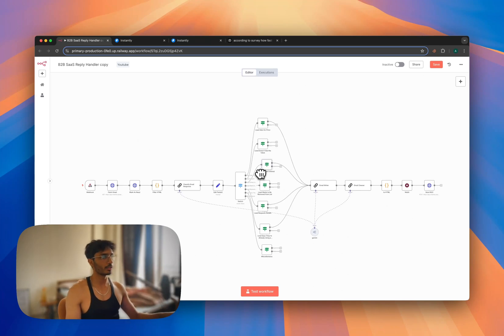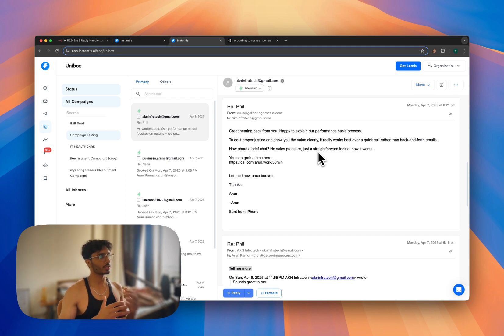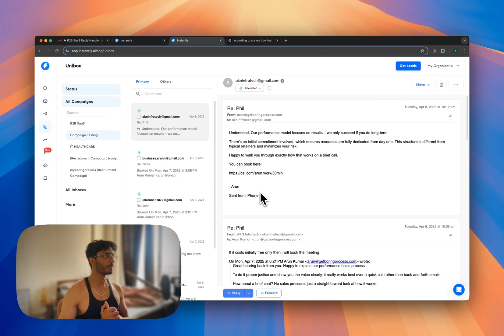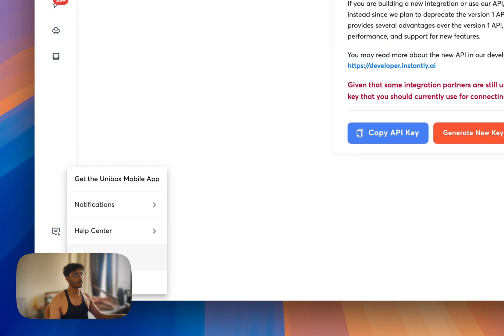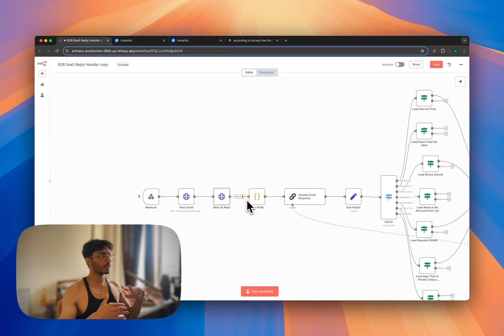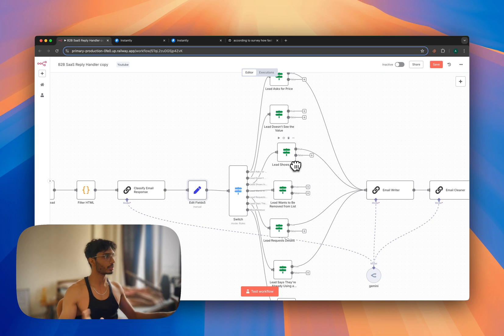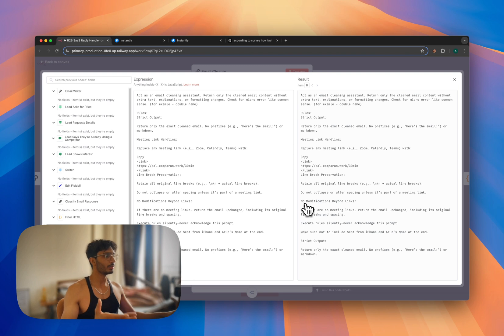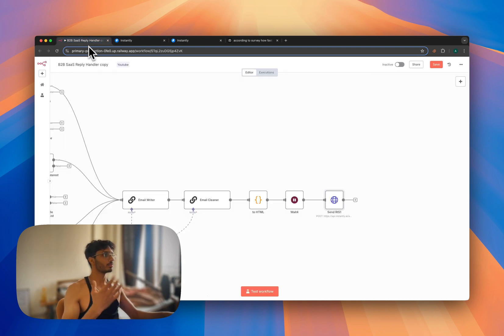AI Lead Response System: Automate Email Replies with n8n (Ultimate Guide)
Note: Use GEMINI 2.5 pro

Tired of manually replying to every lead from your cold outreach campaigns? Imagine an **AI lead response system** that not only answers prospect emails instantly but does it with personalized, human-like messages, booking qualified meetings even while you sleep. In this video, I'll show you exactly how to build this powerful automation using the no-code tool n8n!

Stop letting valuable leads fall through the cracks or wait hours for your response. We'll build an intelligent **AI lead response system** that acts as your tireless sales assistant. This system automatically captures incoming replies via a webhook, understands the prospect's intent using advanced AI (like Google's Gemini Pro), and crafts tailored responses in real-time.

**Here's what you'll learn to build:**

*   **Instant Reply Capture:** Set up an n8n workflow that immediately receives lead responses through a simple webhook connected to your email or outreach tool.
*   **AI-Powered Analysis:** Integrate an AI model (we'll discuss using Gemini Pro) to analyze the sentiment and core message of each reply. Is the prospect interested, asking a question, objecting, or saying "not interested"?
*   **Hyper-Personalized Replies:** Configure the system to generate specific, personalized answers. It can address common questions (like pricing), handle objections ("is this free?"), or confirm interest.
*   **Automated Booking Links:** For leads showing positive intent, the **AI lead response system** will automatically include your calendar booking link in the reply, making it easy for prospects to schedule a meeting.
*   **Intelligent Follow-Up:** Learn how to incorporate timed follow-ups for leads who don't book immediately, increasing your conversion rates without manual effort.

This isn't just about simple email autoresponders; it's about creating a smart, **AI lead response system** that significantly multiplies the effectiveness of your sales outreach. Think of it as adding a dedicated team member who works 24/7, handling initial lead qualification and communication.

We'll go step-by-step through the n8n interface, showing you how to connect the different nodes and configure the logic—all without writing any code. Whether you're a marketer running cold email campaigns, a salesperson managing leads, or a business owner looking to scale efficiently, this **AI lead response system** built with n8n can revolutionize your workflow.

You'll see how this no-code automation handles different scenarios, turning potential objections into sales opportunities and ensuring every interested lead gets a prompt, relevant response with a clear path to book a call.

My Boring Process helps businesses streamline and automate their marketing and sales operations using the power of AI and no-code tools. We build custom systems that handle repetitive tasks 24/7, freeing you up to focus on what matters most.

Ready to build your own automated meeting-booking machine?

### Video Chapters (Timestamps based on common structure for this type of video - *adjust based on actual video content*):

*   **(0:00) Intro: The Problem with Manual Lead Response**
*   **(1:15) What We're Building: The AI Lead Response System Overview**
*   **(2:30) Tools You'll Need: n8n, AI Model (Gemini Pro), Webhook Source**
*   **(3:45) Step 1: Setting Up the n8n Workflow & Webhook Trigger**
*   **(6:00) Step 2: Capturing and Formatting Incoming Reply Data**
*   **(8:10) Step 3: Integrating the AI Model (Gemini Pro) for Analysis**
*   **(11:05) Step 4: Understanding AI Output (Sentiment & Intent)**
*   **(13:20) Step 5: Building Conditional Logic (If Interested, If Objection, If Question)**
*   **(16:45) Step 6: Crafting Personalized AI-Generated Replies**
*   **(19:00) Step 7: Adding Booking Links to Positive Replies**
*   **(21:15) Step 8: Handling "Not Interested" and Follow-Ups (Optional)**
*   **(23:30) Testing the Full AI Lead Response System**